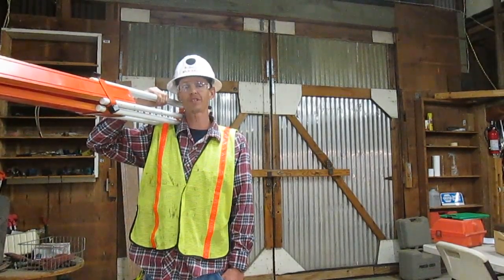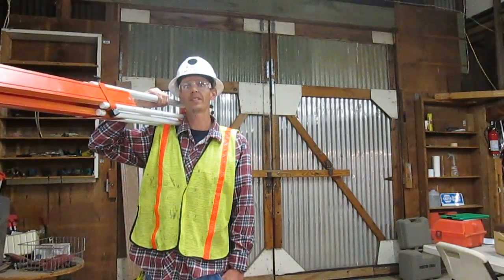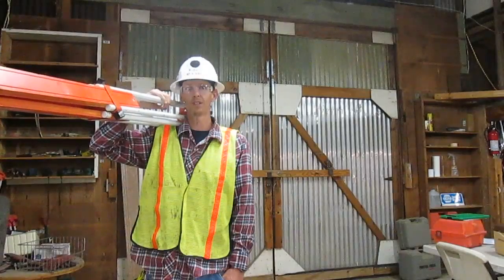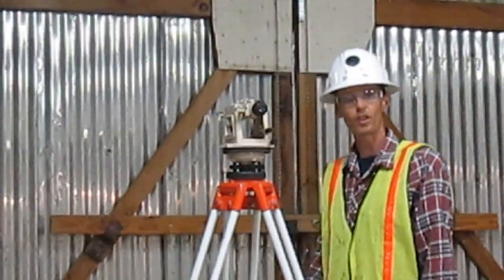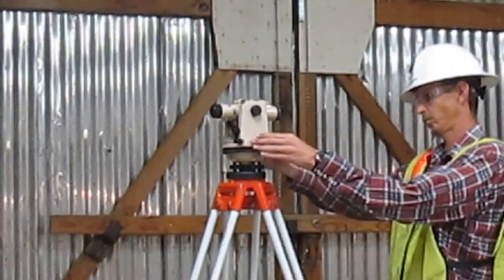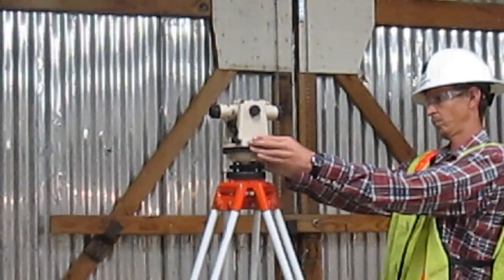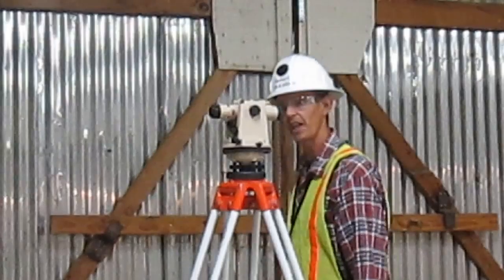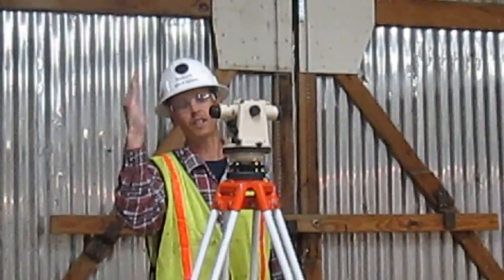025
Setting up a transit to level with HEO Robert McKibben